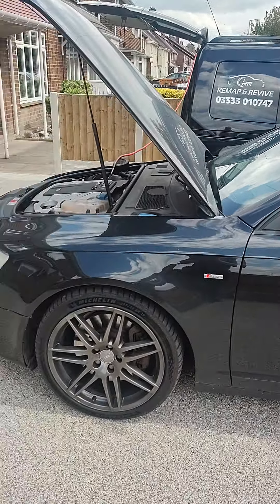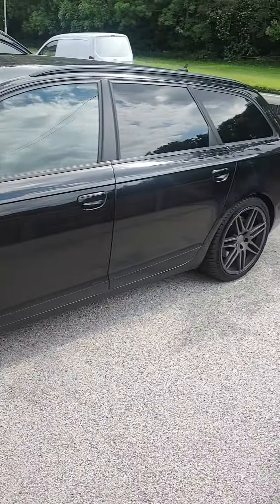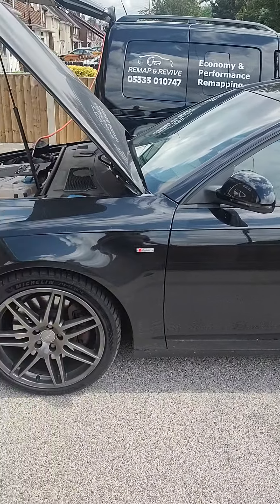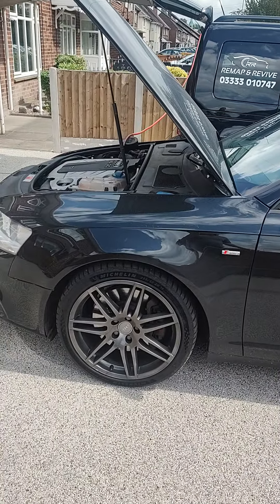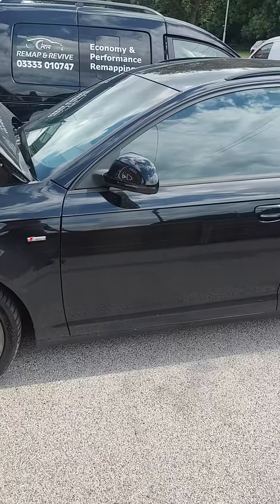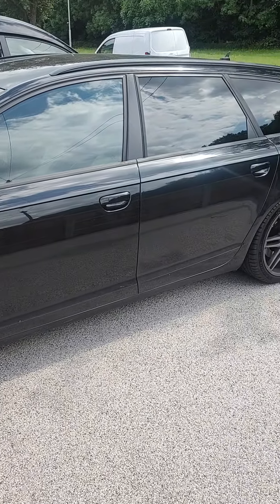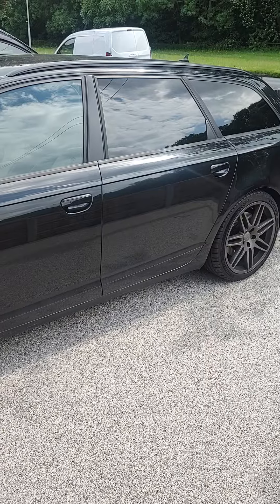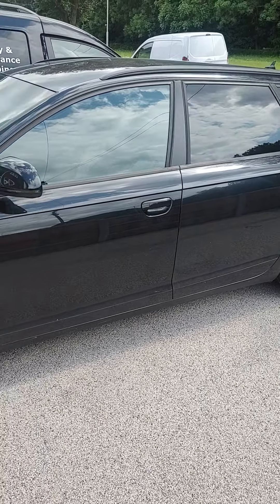Audi A6 3.0 TDi Remap & Revive job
2010 Audi A6 Avant 3.0 TDi Remap &  Revive job.

Called to do an Engine Carbon Clean on this car as it does lots of shorter journeys. The owner has owned the car for 8 years and wants to ensure it's kept in the best condition.
While there, he asked about remaps and then decided to get one done as well.
On this engine an Economy map still adds 40 BHP & 50 Nm of torque!